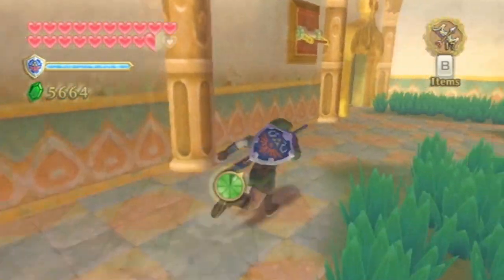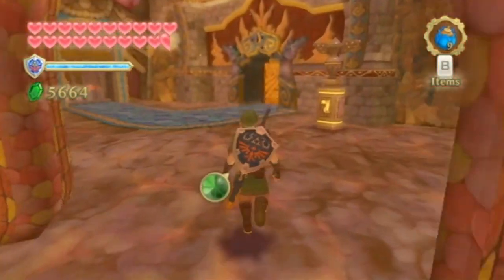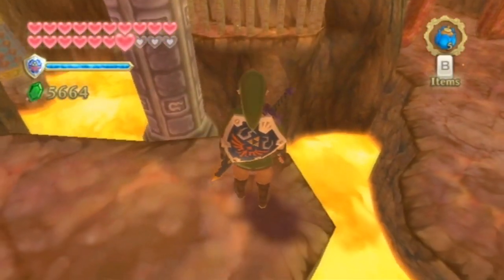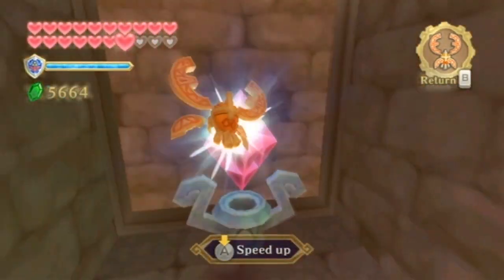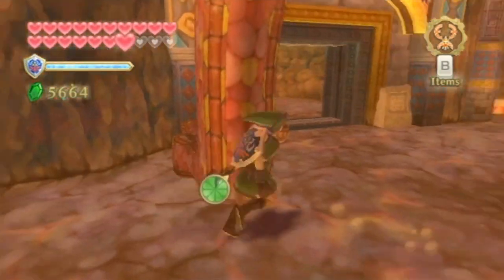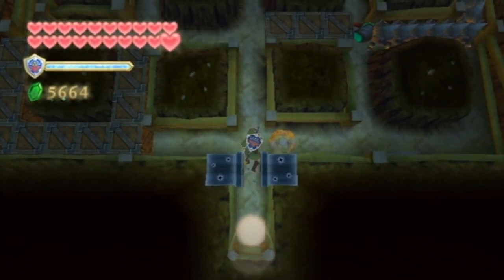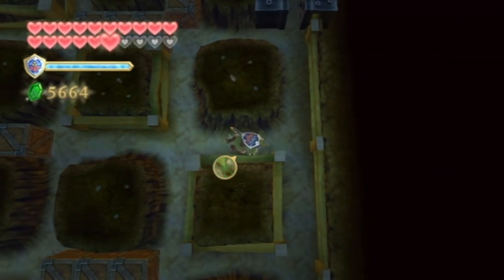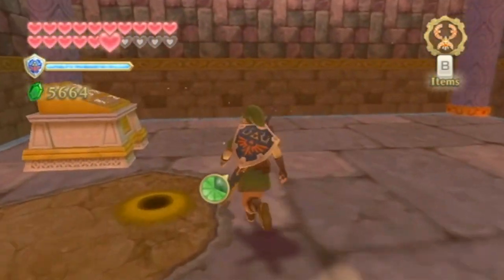The Legend of Zelda: Skyward Sword (Blind) - Episode 92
We have troubles in this dungeon, both with exploring and re-arranging!

Since this is a Blind Let's Play of a game I have not played before, please avoid spoiling any boss names, places, plot, and any story progression unless I specify in the video if I need help with something. Thank you.